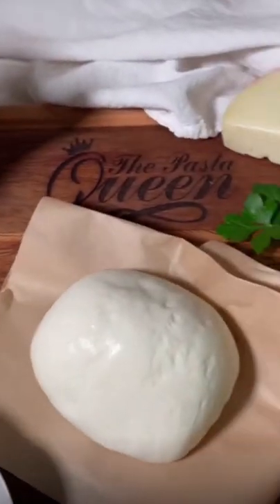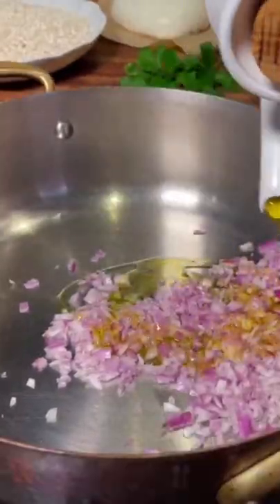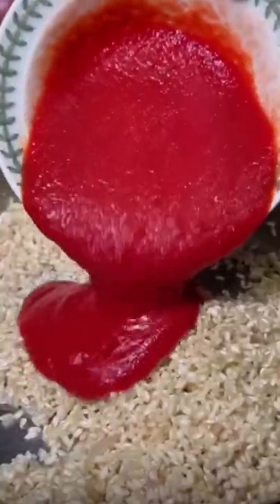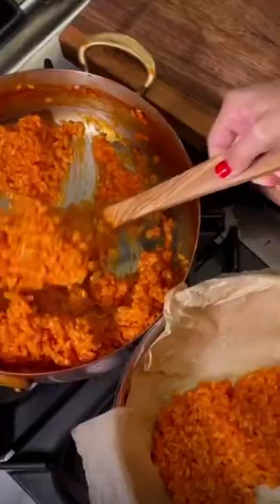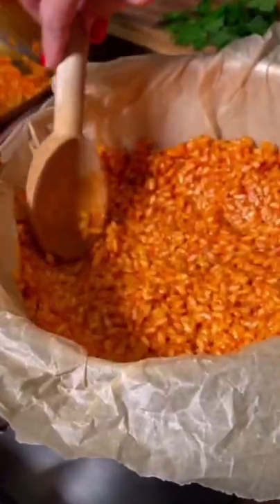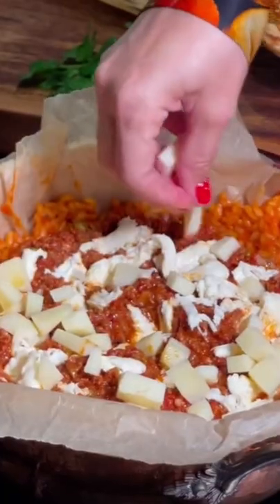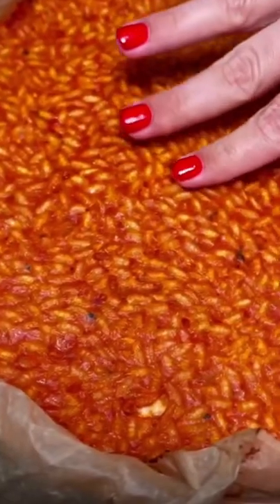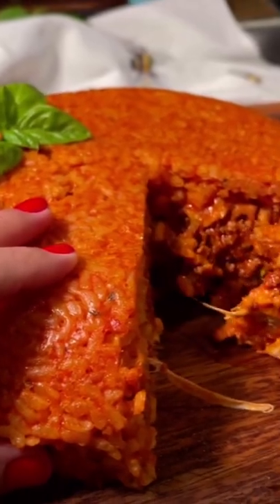The Kings Cloak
Ciao, my name is Nadia otherwise known as The Pasta Queen!